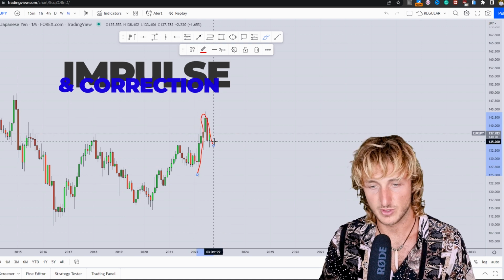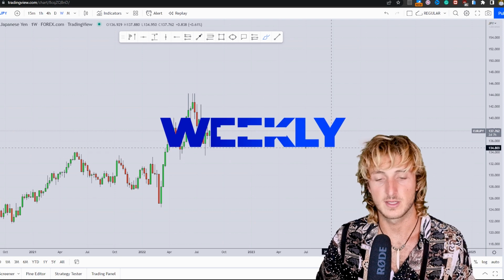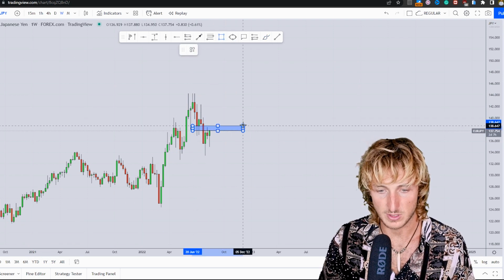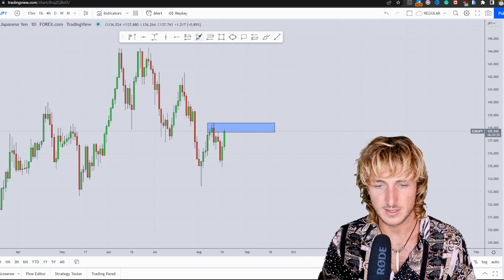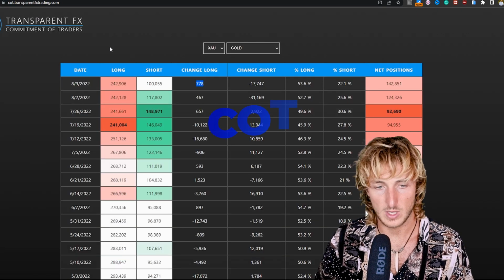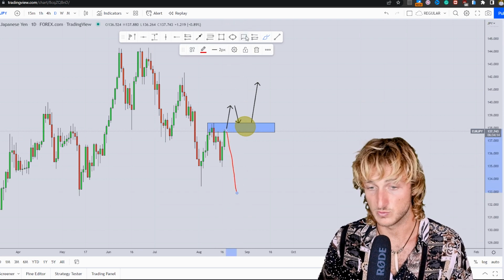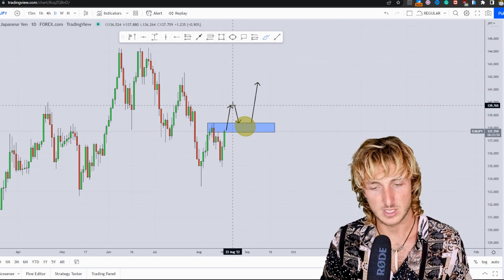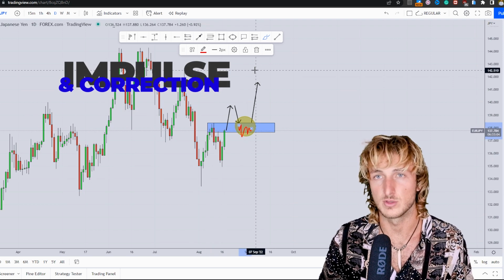Forex Trading Strategy: EURJPY Technical & Order Flow Analysis !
In this video I will share my forex trading strategy for eurjpy by providing my eurjpy technical and order flow analysis so you can watch it to possibly improve your forex trading skillset.